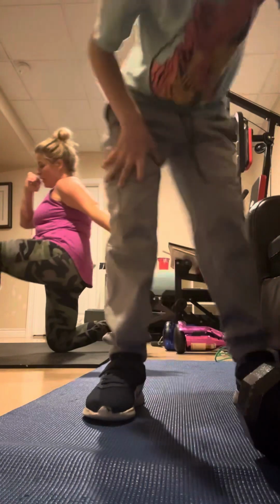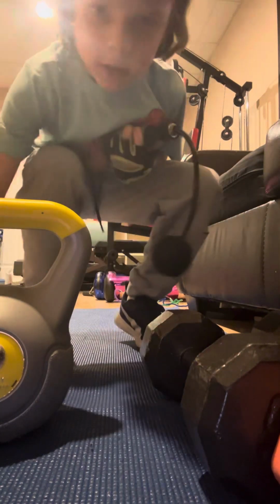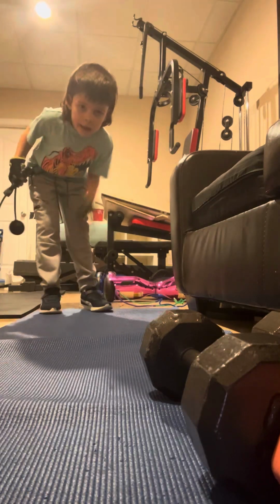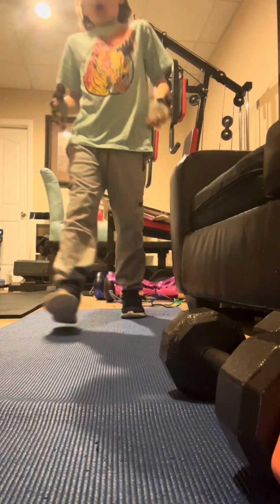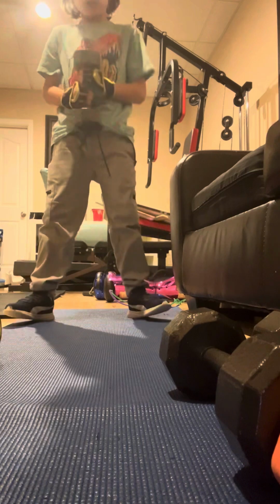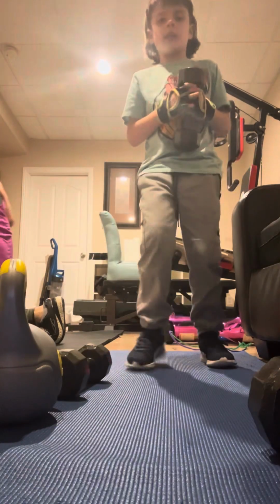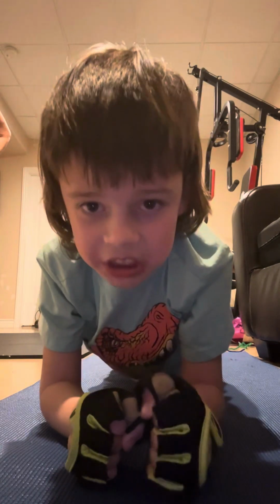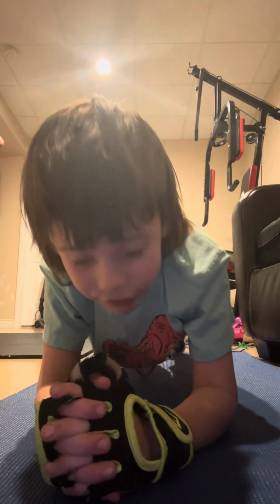May 7, 2024